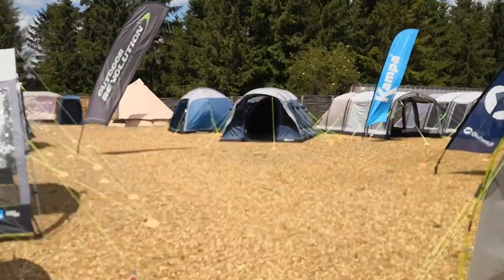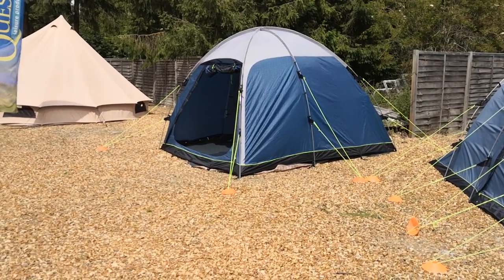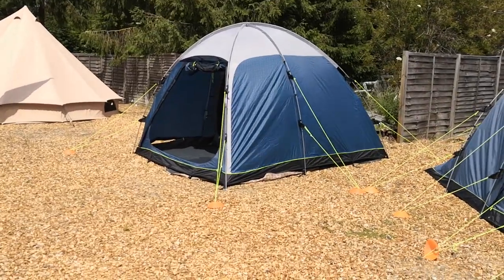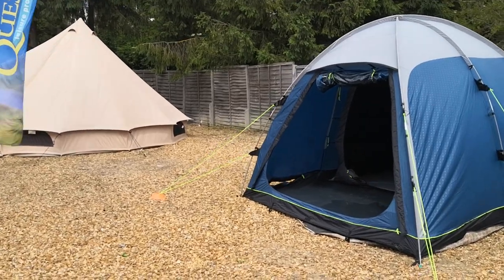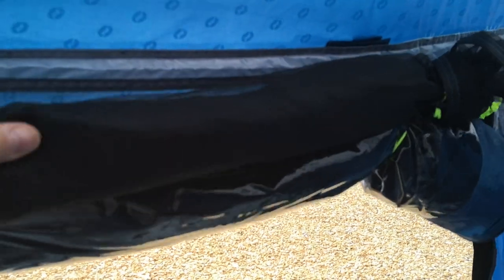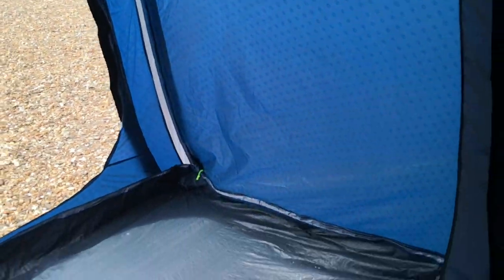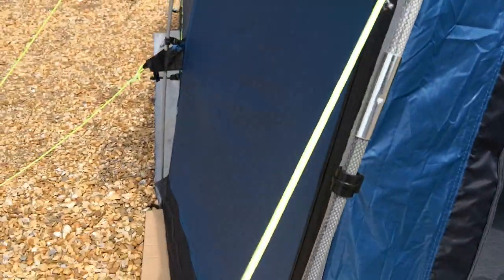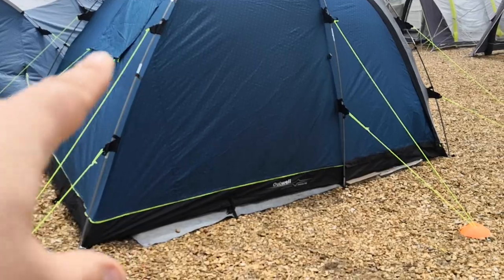Outwell Arizona 300 2019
The Outwell Arizona 300 brought to you is a rare style of tent. A small footprint area but tall enough for most campers to stand up in. Nice and comfy for 2 campers but officially a 3 berth.